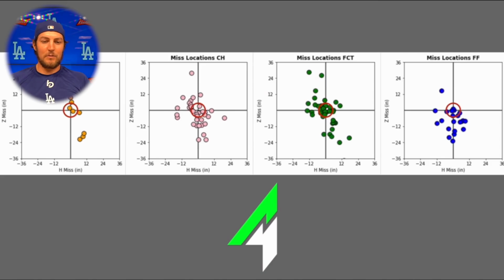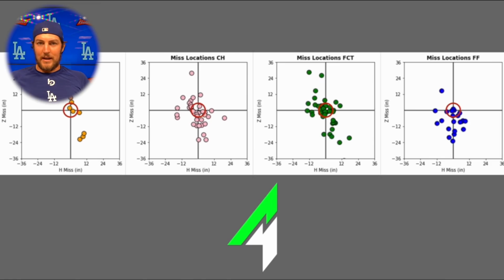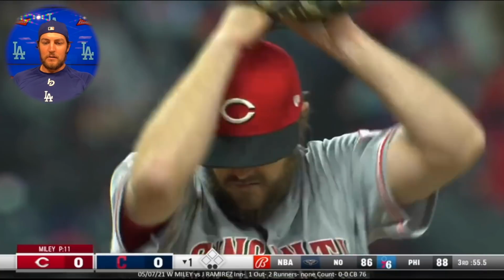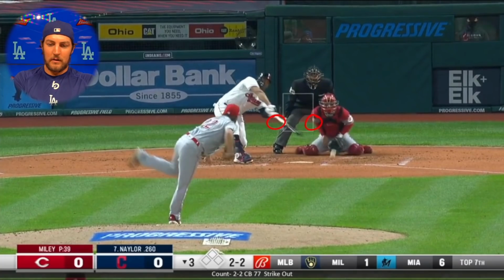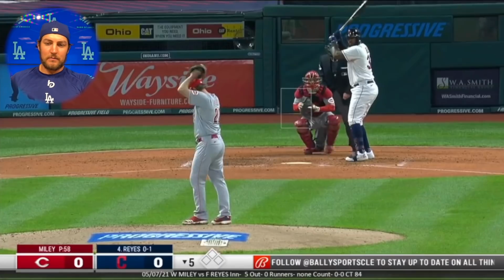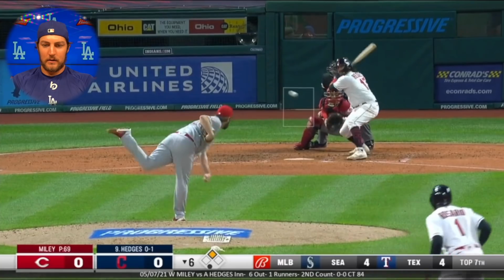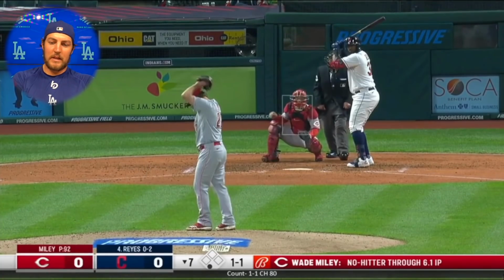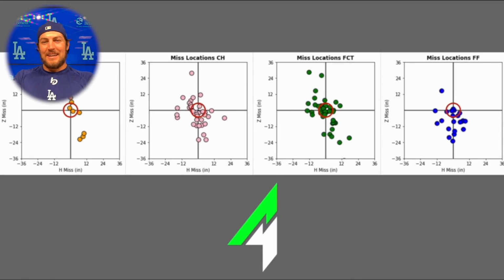Wade Miley Throws a No Hitter | Trevor Bauer Reacts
87% of athletes who use 4APP's Ultimate Pitching Program gain velo and 40% gain at least 5 mph on their fastball in 30 days. Join 44,000+ athletes who trust 4APP with their development and start right now ⬇️

Take your apparel game to the next level, shop BauerOutage merch The Indians have been no hit twice this year already. This time by Wade Miley. He was impressively in control all game here!

Follow me on all social channels!

Help me get to my goal of 420,000 subscribers by the end of 2021!